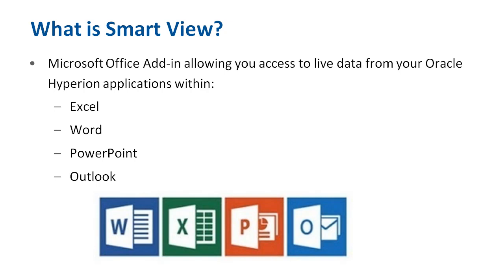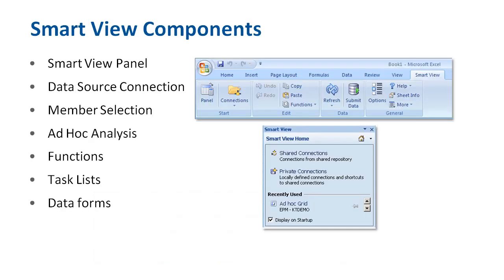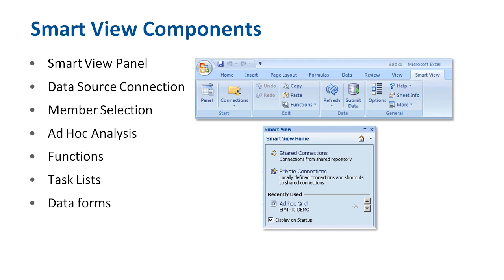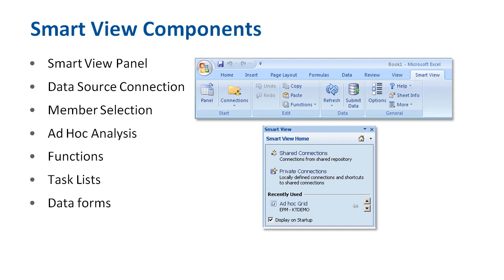Smart View Online Tutorial Training Course for HFM - 01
An introduction to Smart View for HFM, this video is part of a comprehensive E-Learning (online tutorial) for users of Oracle Smart View which can be purchased from Keyteach

Smart View Training Course
Hyperion Financial Management Training
How to use Smart View
Smart View E-Learning
Smart View Online Training

00:00 What is Smart View?
00:32 Smart View Components
02:00 Keyteach Training